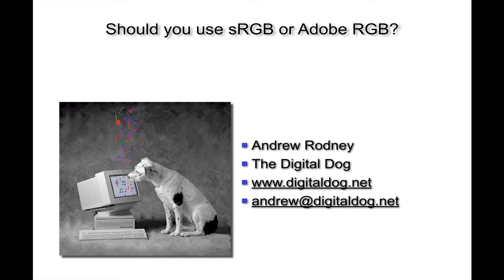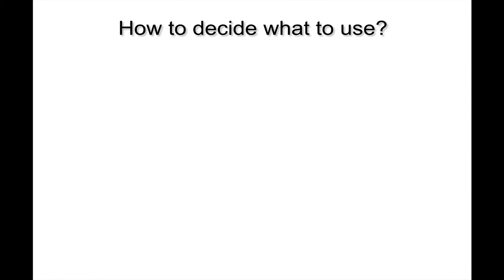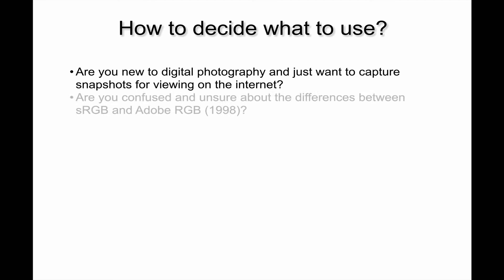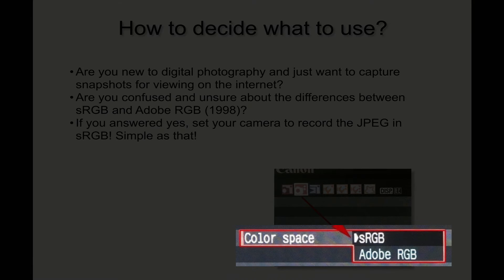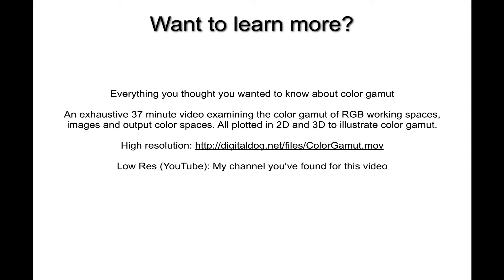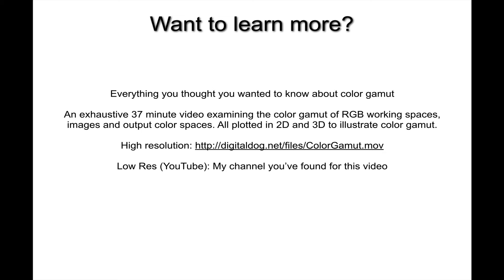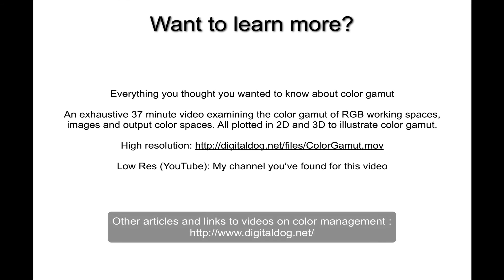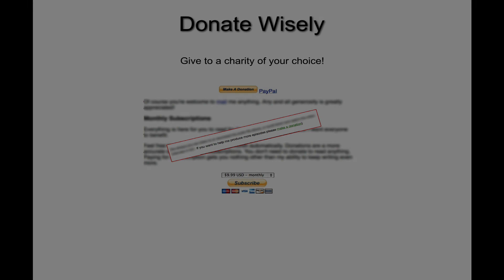sRGB versus Adobe RGB (1998)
What color space should the photographer new to digital capture select? The answer is super simple and doesn’t take much time to learn and understand.I created this short and simple video as a rebuttal to recent 2 video's found here on YouTube which have tried to explain what color space to set on a digital camera, aimed at new users. These two recent video's from the same channel unfortunately got nearly all the facts and color science totally wrong!

Using Adobe RGB does not result in 'dull colors'. There are no sRGB printers. This has nothing to do with Muffin Tops. The distance between pixels due to differing color space gamuts doesn't exist There is no reason to dumb down this important topic and provide misinformation and confusion.

More details if you dare:
sRGB vs. Adobe RGB: New color management stand up comic